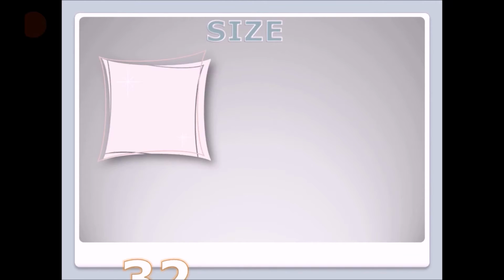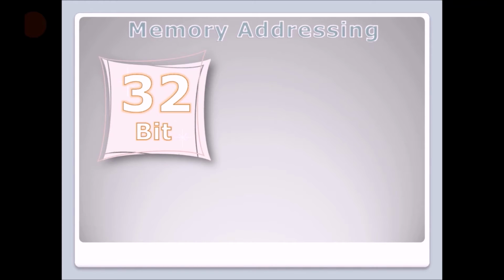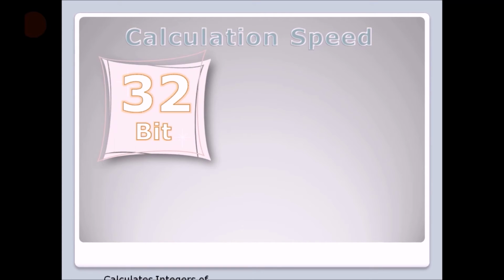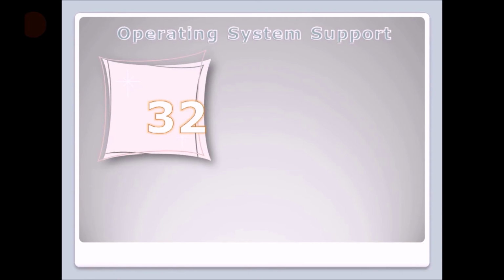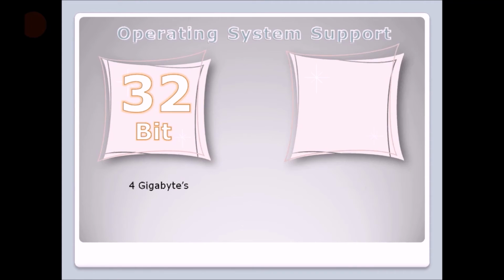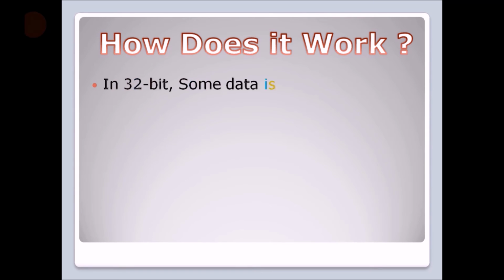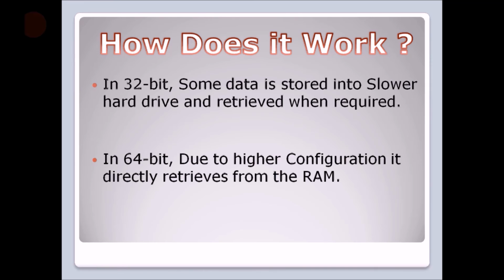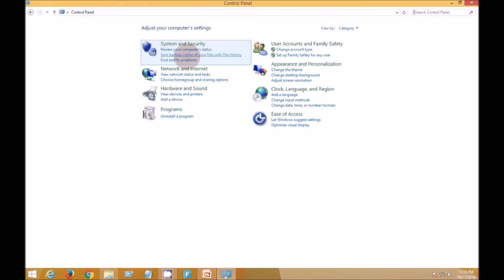32 bits v/s 64 bits differences | How to check system configuration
This video describes the differences between the 32 bits and 64 bits processors.The 32 bit processor configuration and 64 bit configuration and how does the 32 bit and 64 bit processors RAM works and how to check whether our system is 32 bit or 64 bit operating system and with explanation and presentation is been explained by VR4U ONLINE TUTORIALS . The main motto is to make the people who want to buy the personal computers and laptops clear about the differences between the 32 and 64 bit processors and there comparison .This also practically explains how to check one's system configuration.